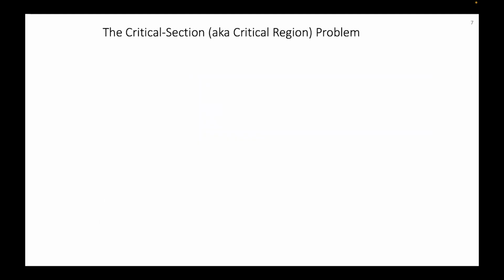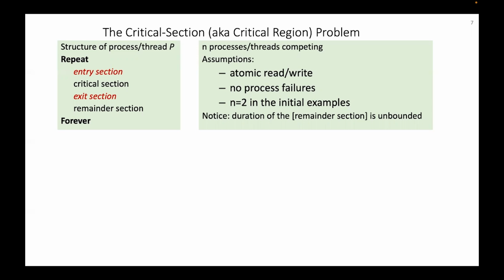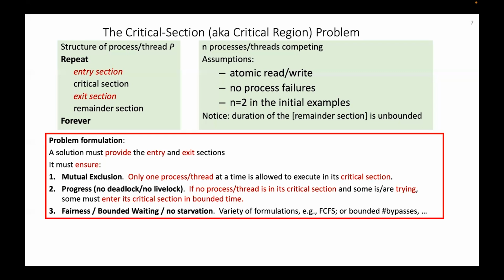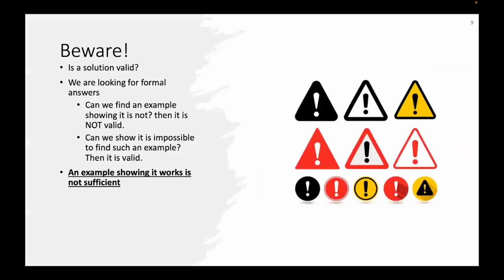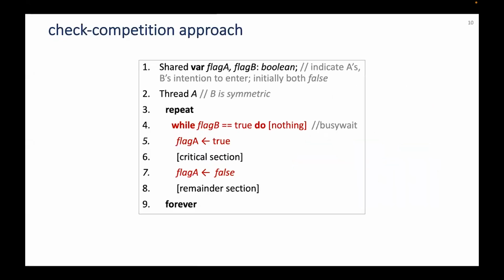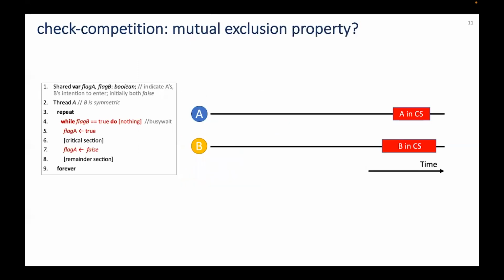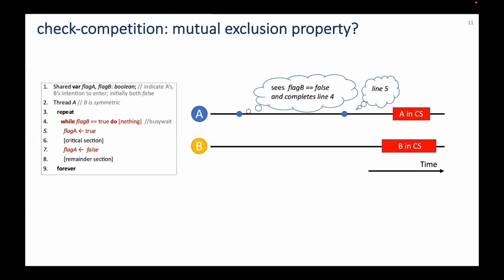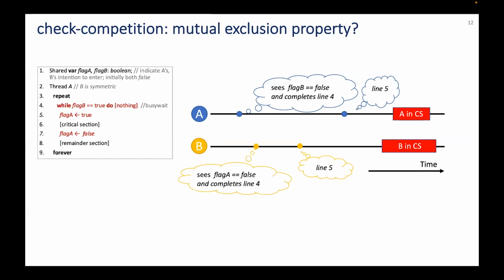Synchronization (Part 1) - Part 02 - Critical section / check-completion approach